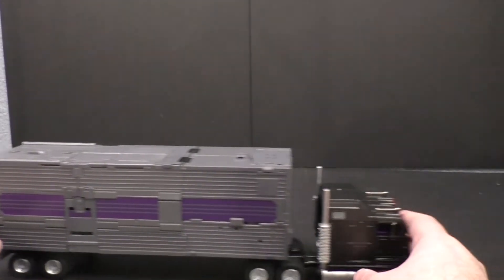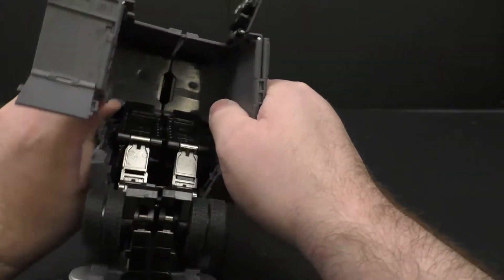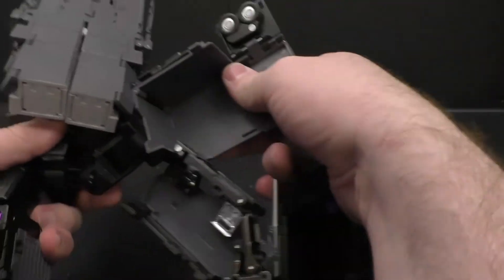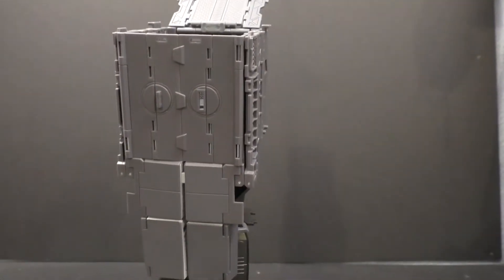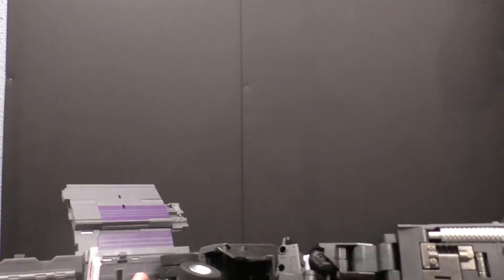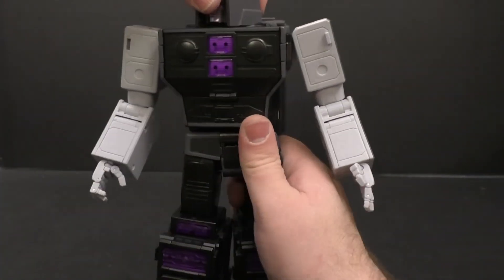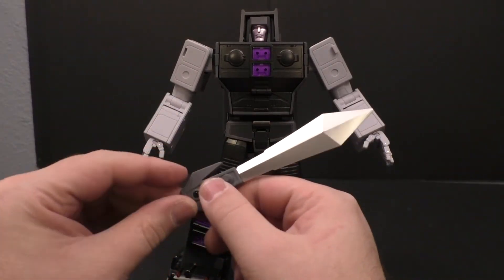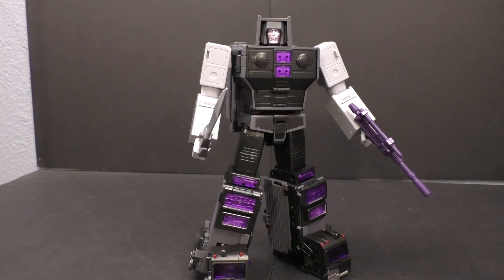Transformers review Fans Toys Roadking aka Motor master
I look at a major panel former